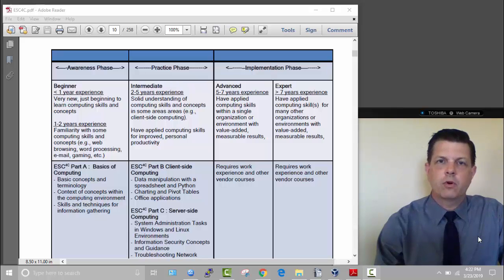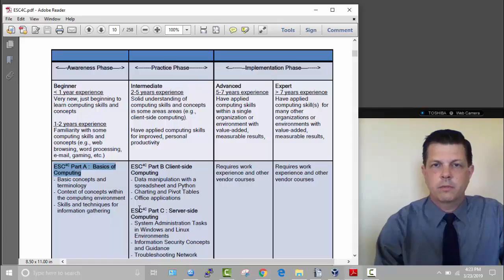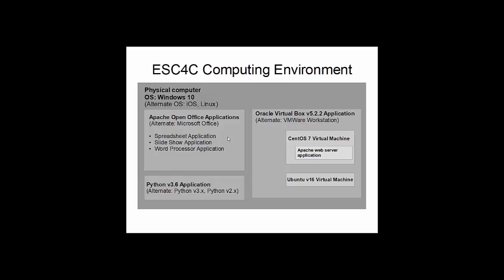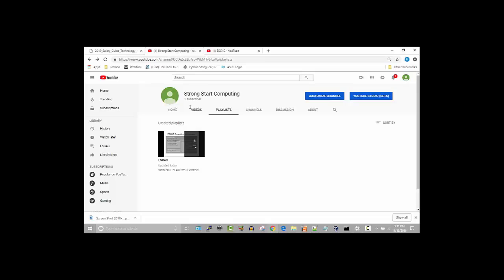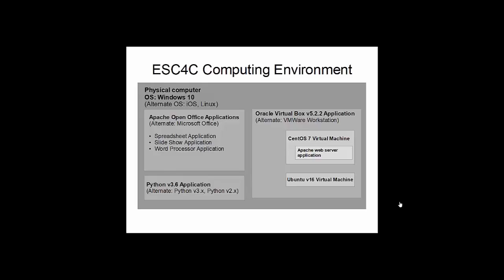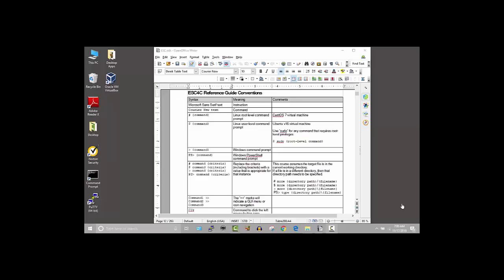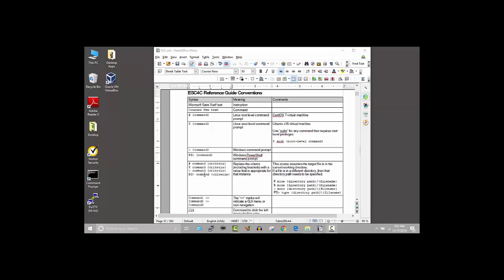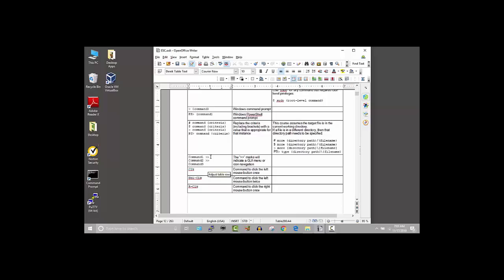ESC4C BeforeYouBegin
This section  describes where each part of the ESC4C course fits into the learning curve. Part A is intended for a beginner user level, and is offered for free on YouTube and Udemy. Parts B and Part C will elevate a beginner user to an intermediate user level.

This video also covers prerequisites and conventions to help you be successful in the course.